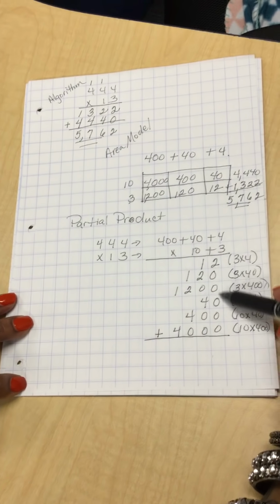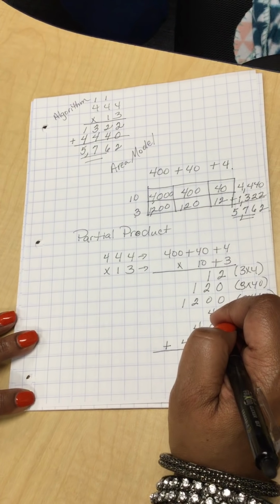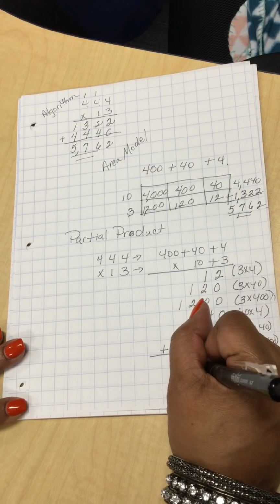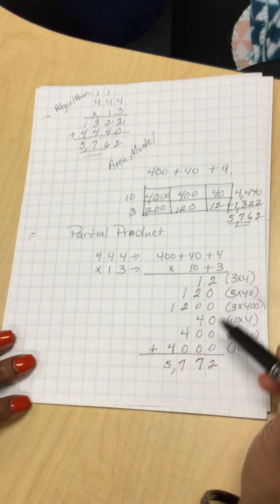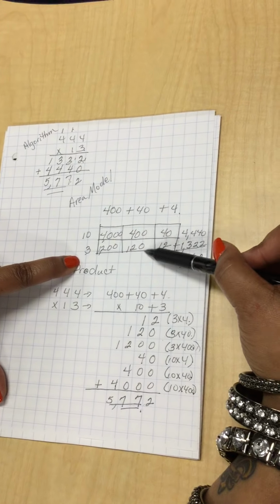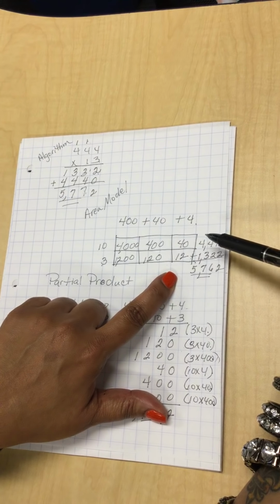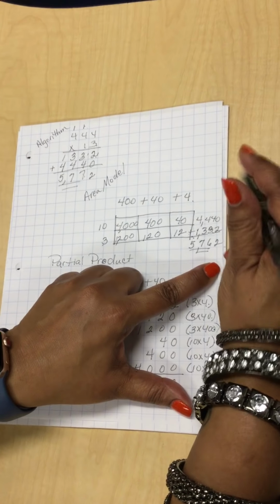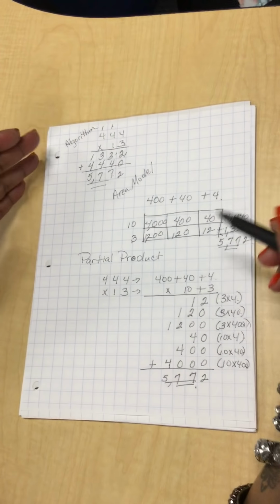Multiplying Algorithm with Strategies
Students are taught to multiply a three-digit number by a two-digit number using the standard algorithm.  They are also taught the area model and partial product to check their work.